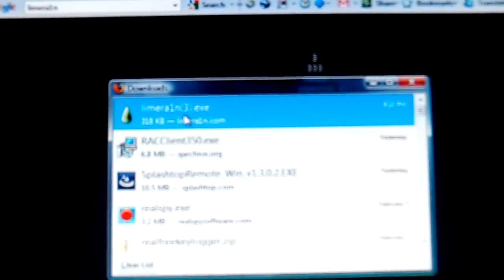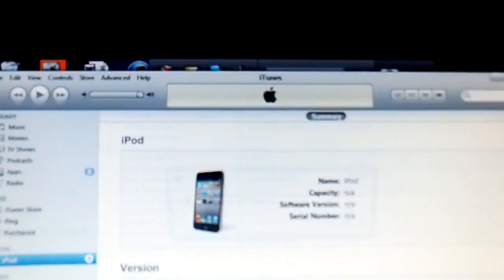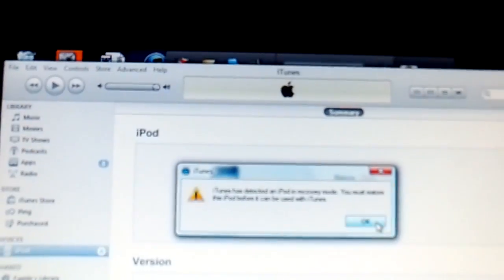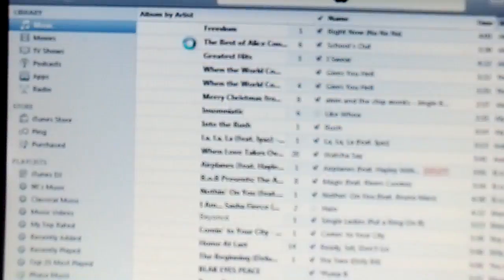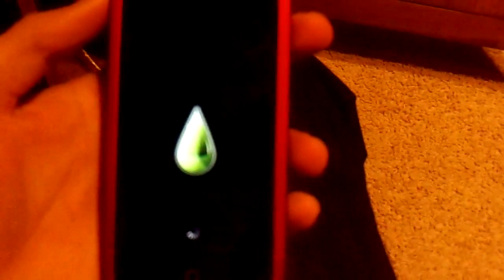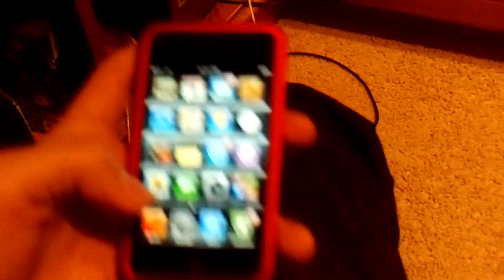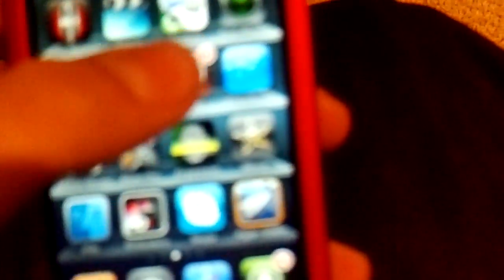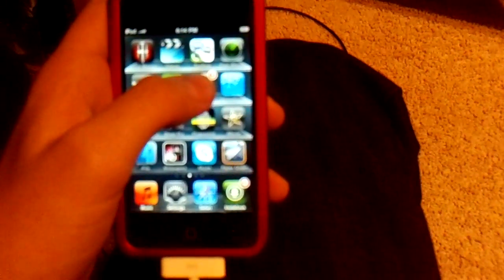Jailbreak 4.2.1 & 4.2 Firmware iPhone 4/3Gs/3G & iPod Touch 4th/3rd/2nd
the latest way on how to jailbreak your ipod touch 4th gen 3rd gen, iphone 4 3GS or ipad. is the link to the website for the jailbreak software. if you are scared that it might mess up your ipod dont be. it is super easy and safe. but i am not responsible if anything does happen. also if you want to know how to get the app for FREE apps i will make another video for you just tell me in the comments. if you have questions then comment on the video. please subscribe!